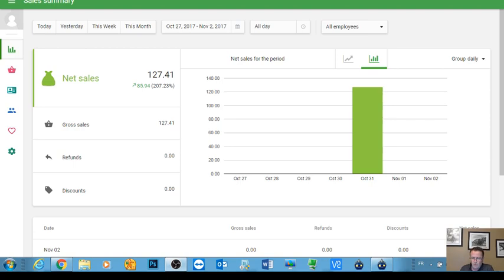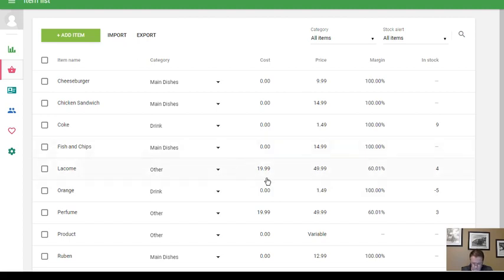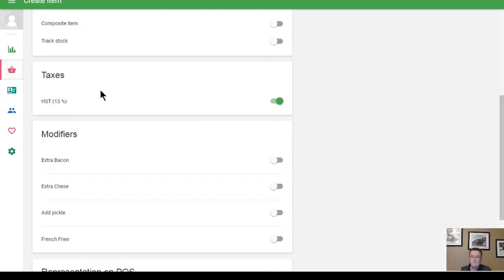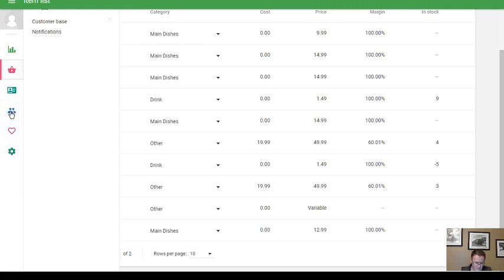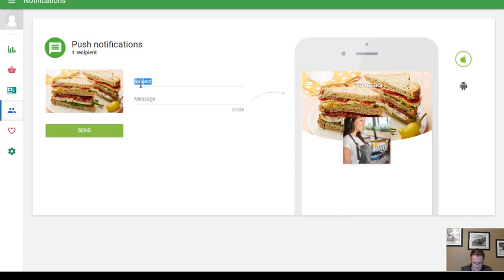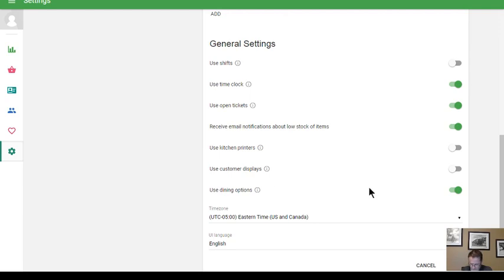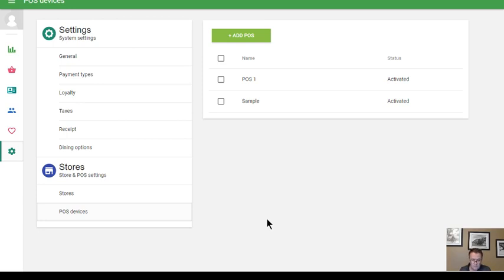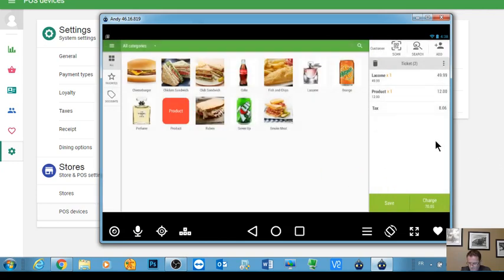Take advantage of this point of sale and get a better grasp on your business with the advantage of this easy to use POS with such features as the back office where you can review all your company information via the internet from any laptop, the customer display that will display the receipt to the client, excellent for convenience store.  The kitchen display that allows the main chef to review all orders in progress at once move them around plus open and edit the order.  Enjoy such features such as the ability to register a customer as dining inside, customer pick up or delivery.  All this for free with no annual or monthly fees.  Give us a call at POSGEEKS or order online and save big.